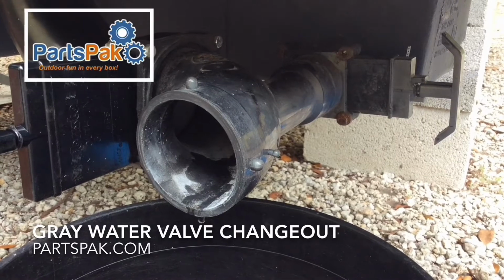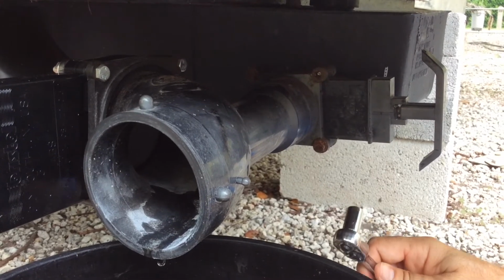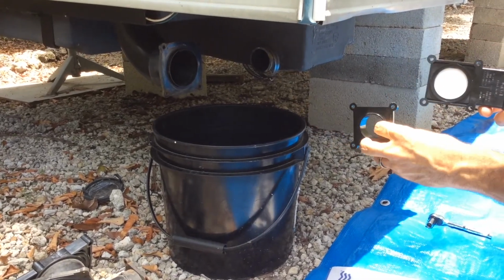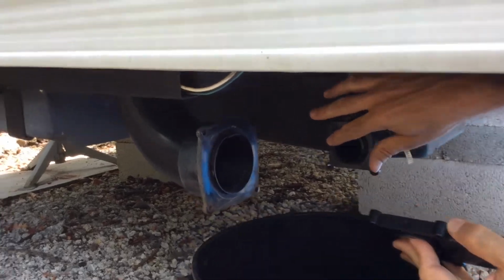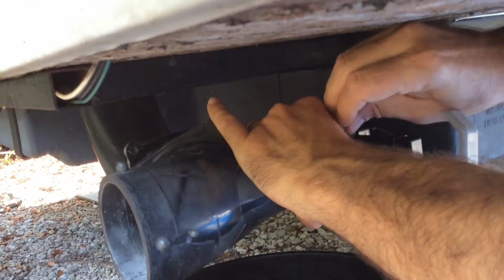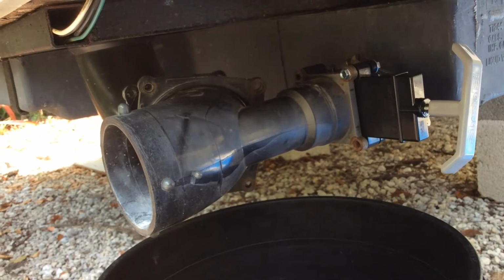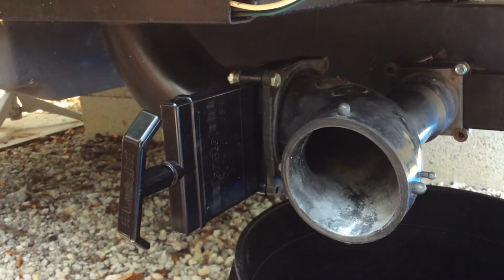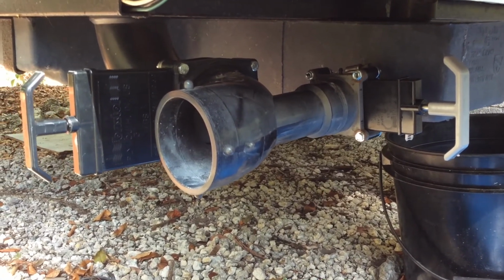PartsPak - Camper RV Gray Water Valve Repair Replacement New Grey Sewer Bristol Valterra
Thanks for supporting PartsPak.com so that we can make videos like this one possible.  This tutorial shows an easy replacement of a gray water gate valve on a camper.